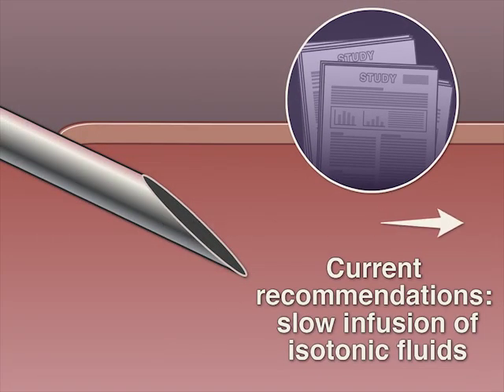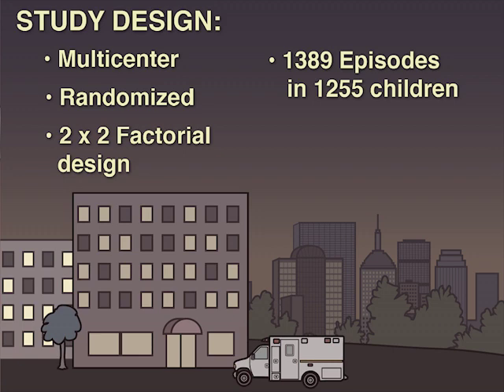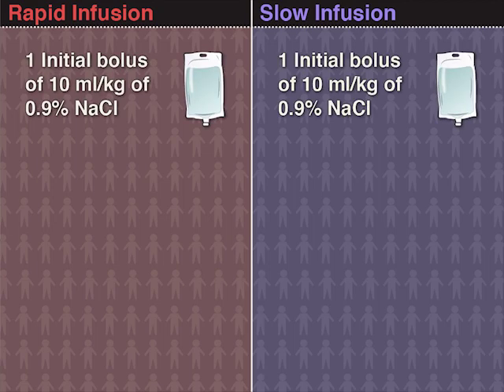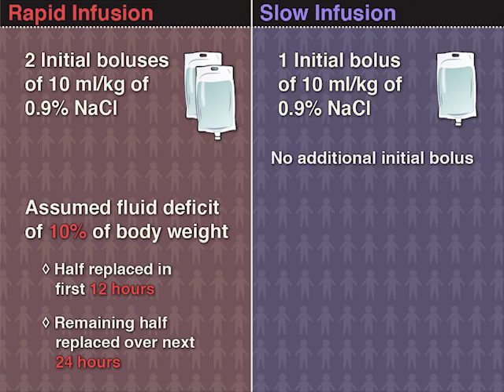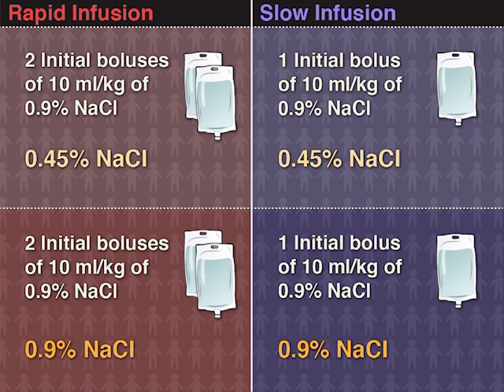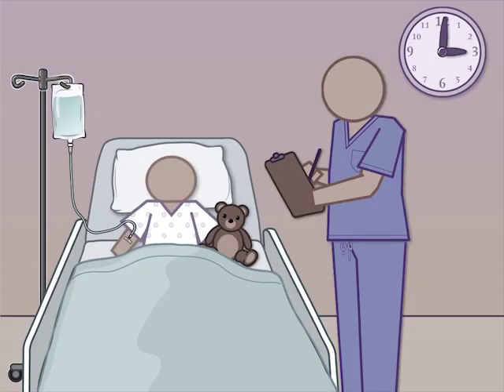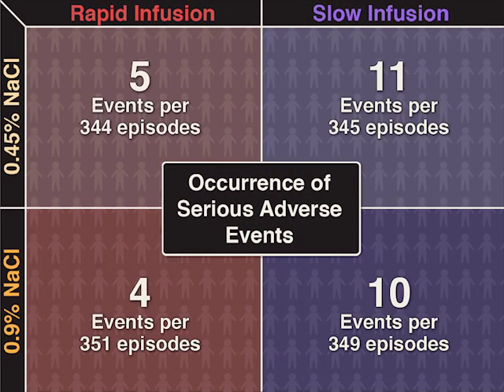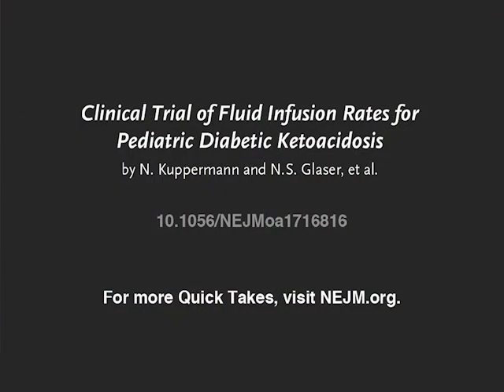Rehydration for Diabetic Ketoacidosis in Children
Many treatment protocols for diabetic ketoacidosis in children advocate slow rehydration to prevent brain injury, but whether the speed of administration of IV fluids influences outcomes remains unclear. Full study